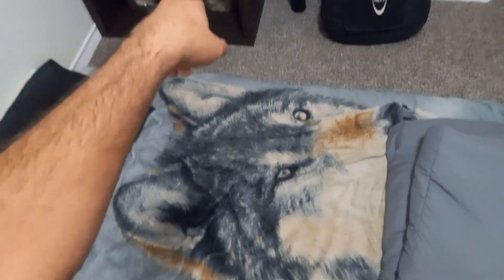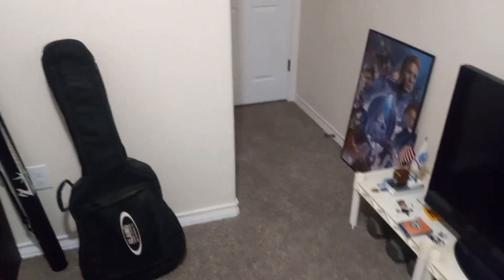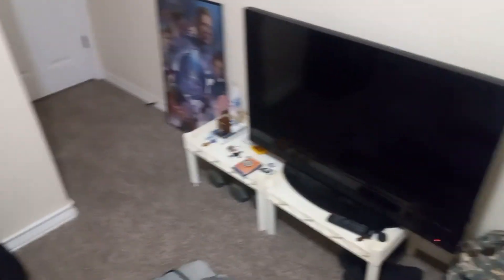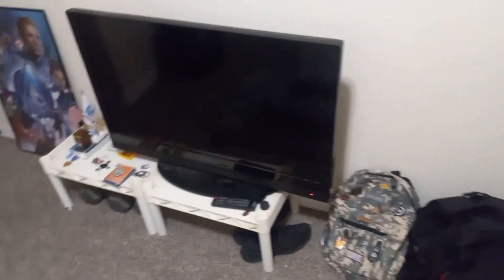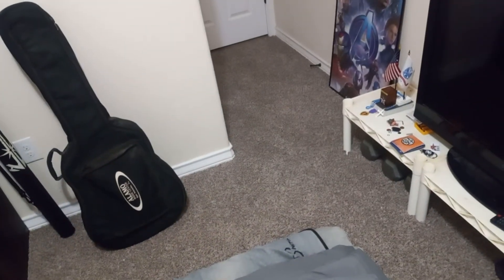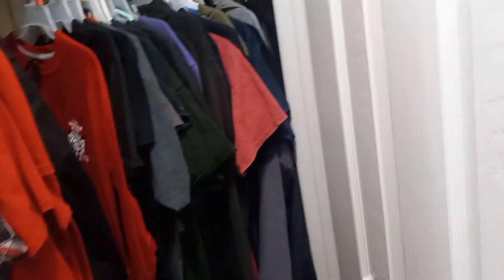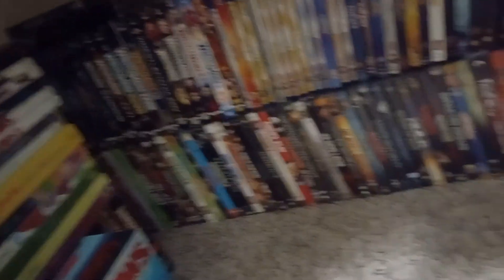New place new room